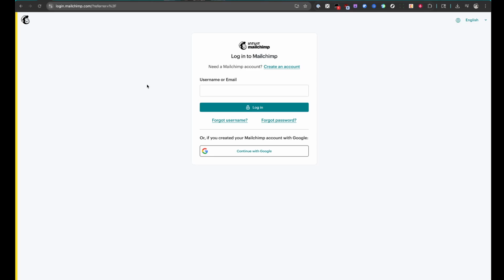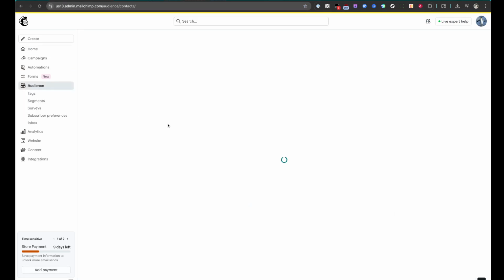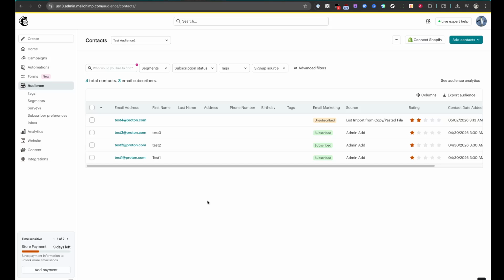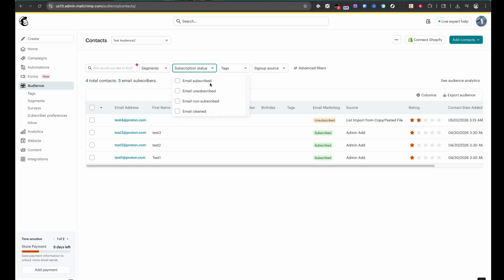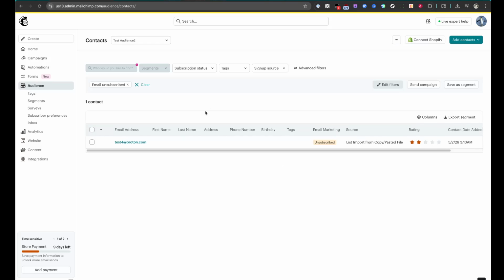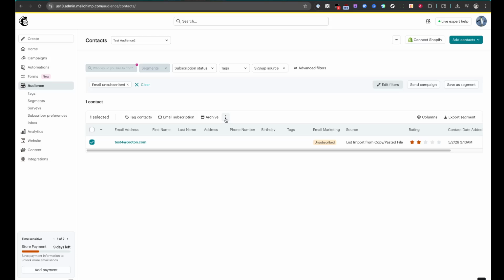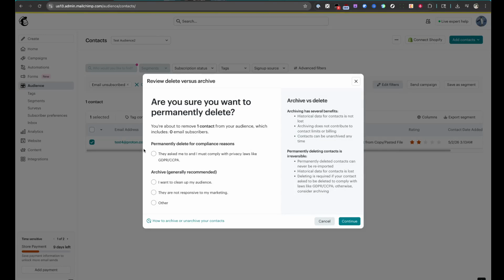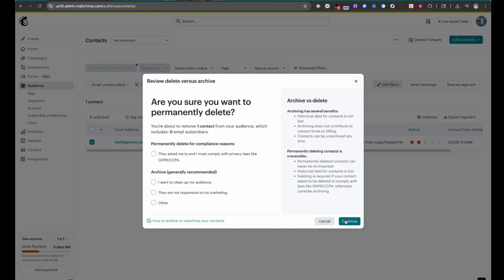How to Delete or Remove Unsubscribed and Bounced Emails From Mailchimp (Step-By-Step) [2026 guide]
00:00 Introduction
00:31 Logging into Mailchimp
00:48 Accessing the Audience Tab
01:20 Using Filters to Identify Contacts
01:50 Selecting Contacts to Remove
02:08 Deleting Contacts
02:46 Finalizing the Deletion Process
03:00 Conclusion and Benefits